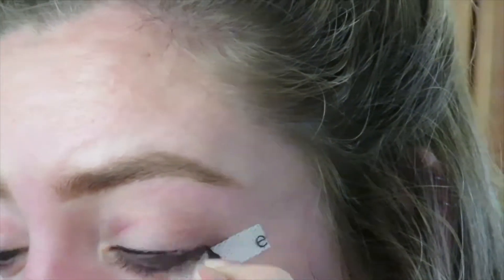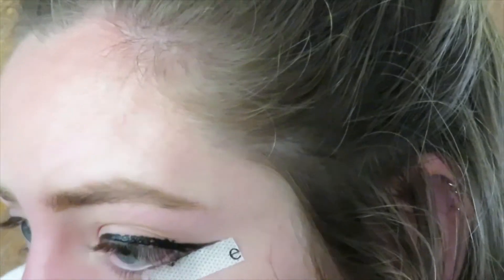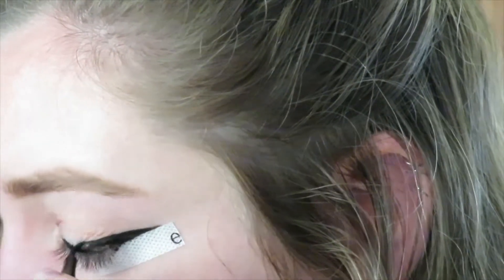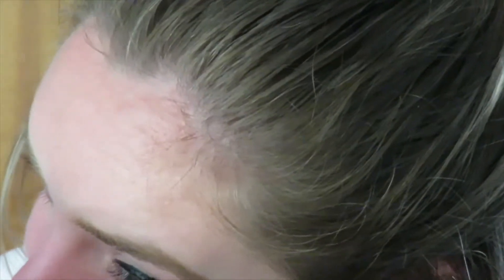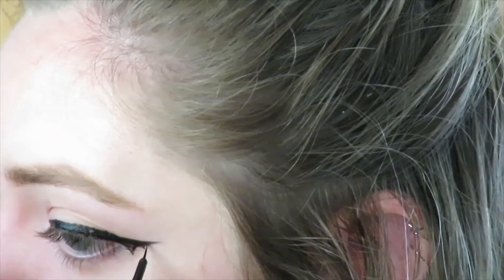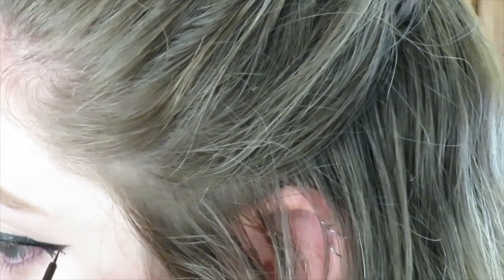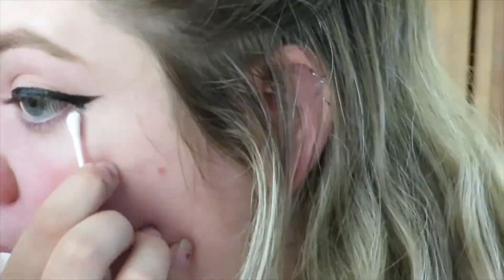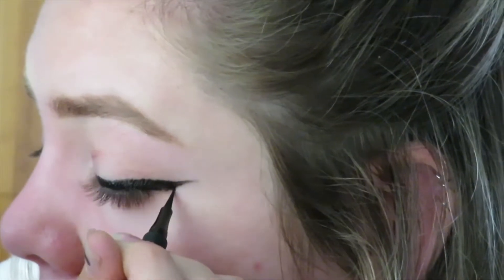Bat Wing Eyeliner Tutorial ||31 Days of Halloween|| taeistrying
Welcome to Day 1 of 31 Days of Halloween! I decided to start this year with a short tutorial of a look I did last year for Halloween.

Products Used:
tarte Lights, Camera, Lashes Precision Longwear Eyeliner in Black
E.L.F. Expert Liquid Liner

Patrick Warren- “The Dark” (Licensed by iMovie)